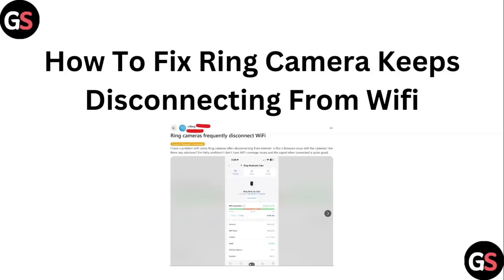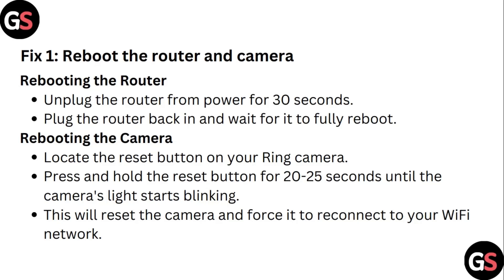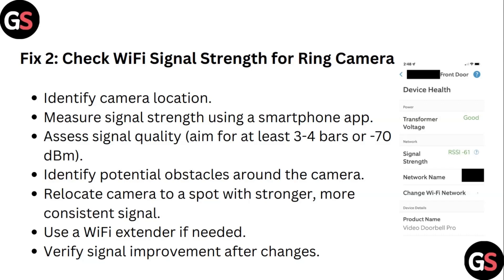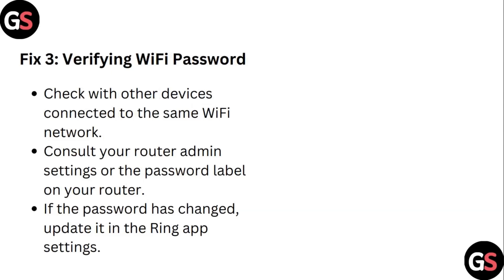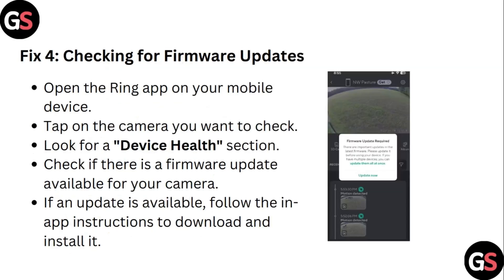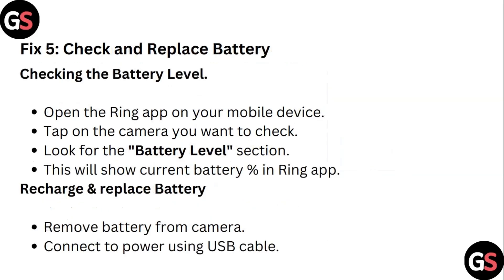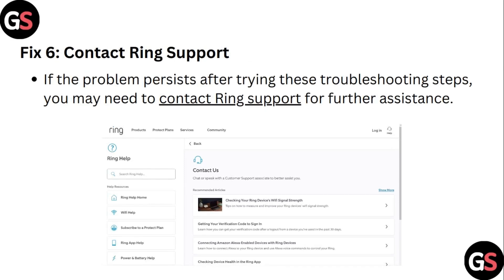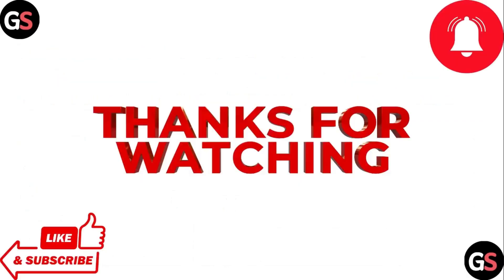How To Fix Ring Camera Keeps Disconnecting From Wi-Fi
Learn How To Troubleshoot And Fix Issues With Your Ring Camera Disconnecting From Wi-Fi. This Guide Will Help You Maintain A Reliable Connection For Better Security And Monitoring.

0:17 - Fix 1 - Reboot The Router And Camera
0:41 - Fix 2 - Check Wi-Fi Signal Strength For Ring Camera
1:07 - Fix 3 - Verify Wi-Fi Password
1:21 - Fix 4 - Checking For Firmware Updates
1:40 - Fix 5 - Check And Replace Battery
2:07 - Fix 6 - Contact Ring Support